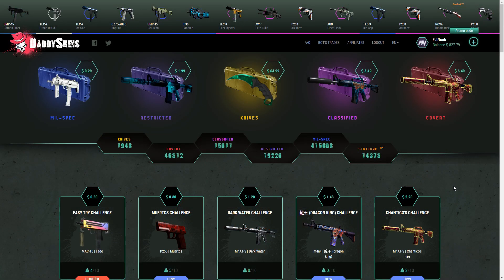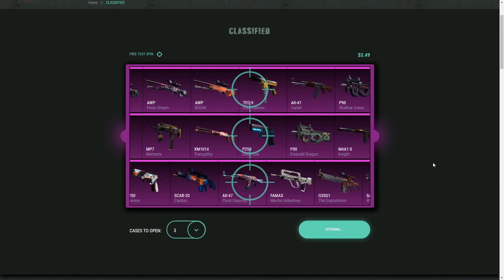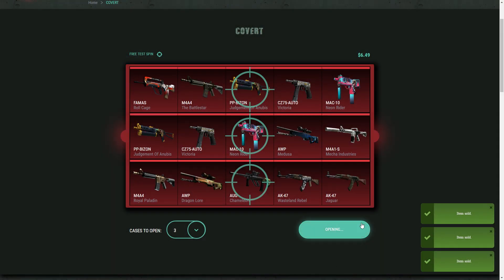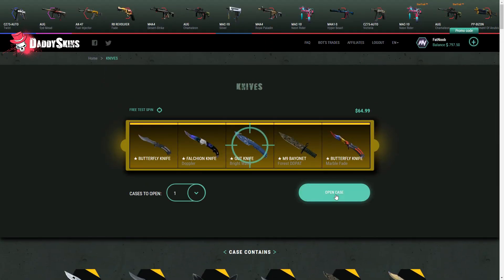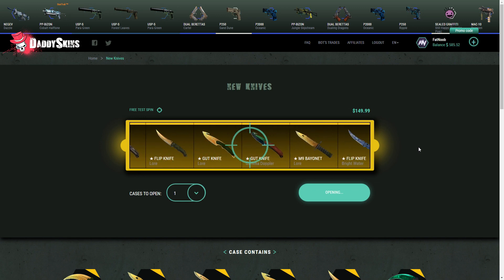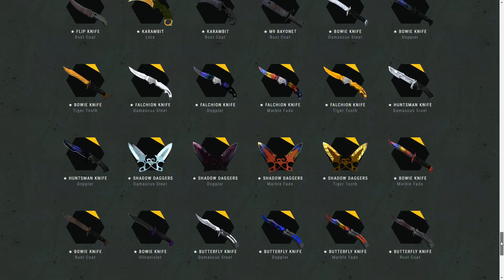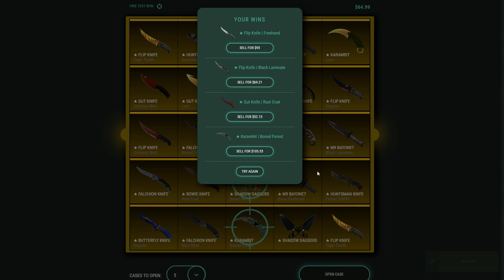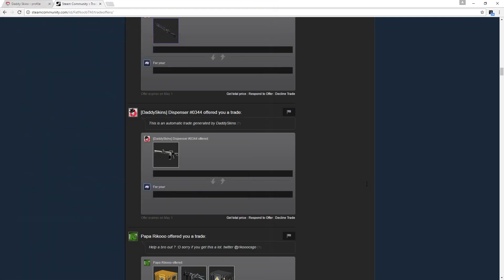OPENING 15x KNIFE CASES!